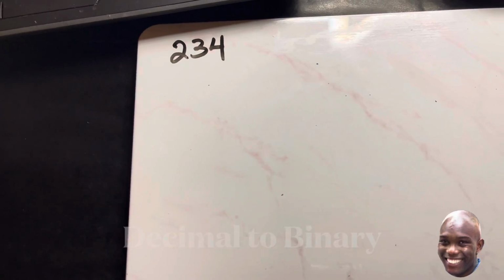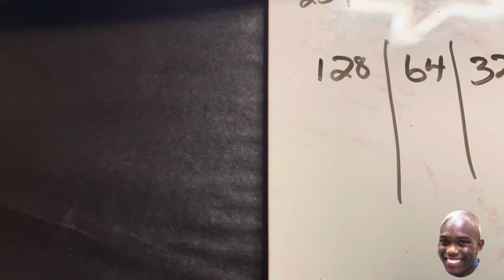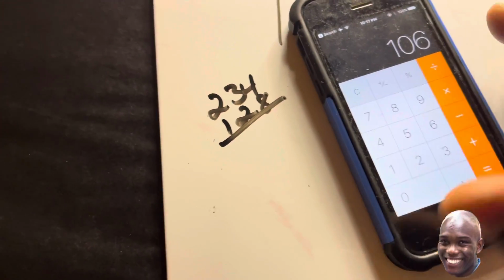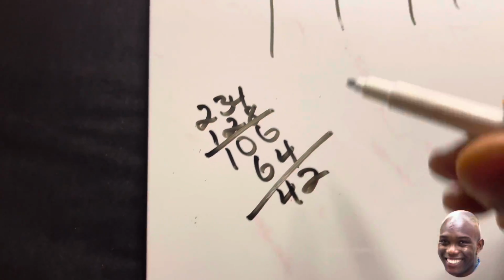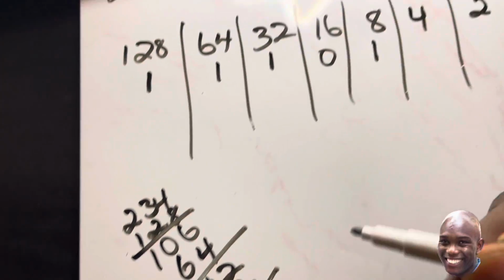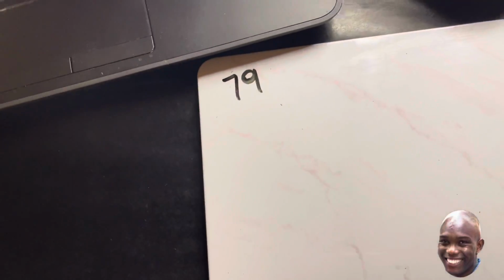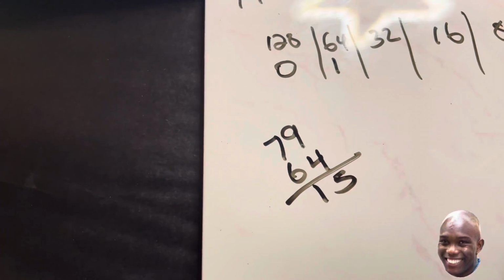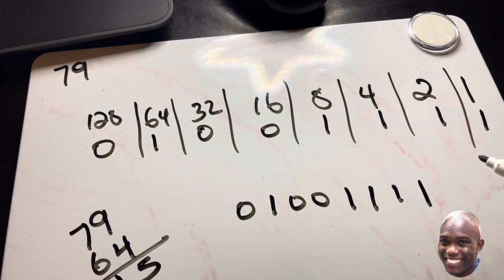Decimal to Binary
Towards Cisco CCNA